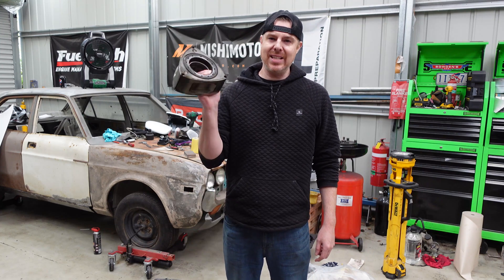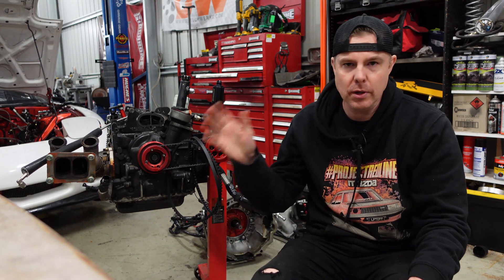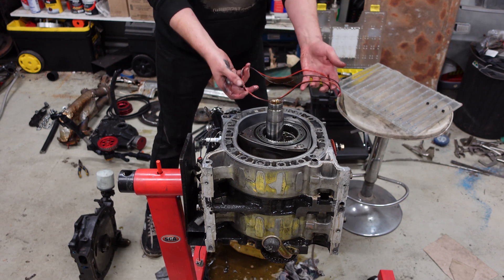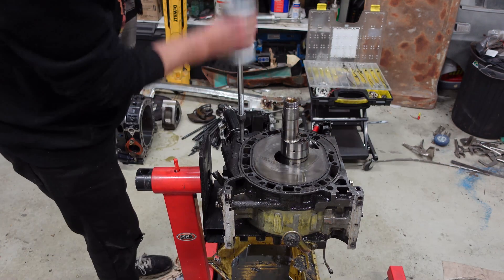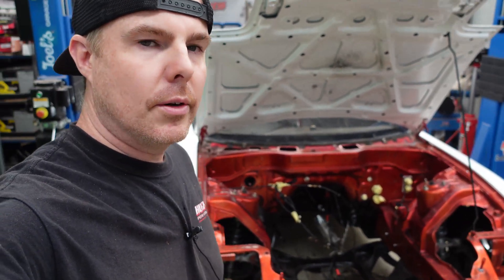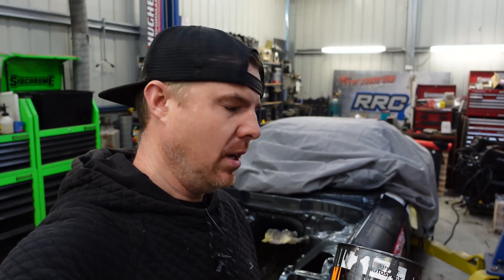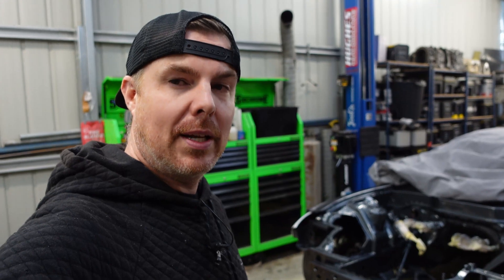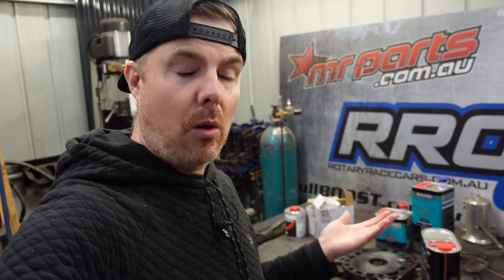800+hp 13B Rotary Engine Teardown | Mazda RX7 FD 13B-REW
After making 760+hp on the hub dyno and running an 8 second pass at over 160mph (260km/h) on the quarter mile, we thought it was a good time to pull some components of the car down and make sure everything is operating as it should.  This video will focus on the 13B engine teardown, how its done, and whats inside.

Chapters :
0:00 Intro
0:23 The RX7
1:32 Pulling the engine out
2:10 Getting the 13B ready to teardown
3:37 Full 13B rotary teardown
8:23 Engine bay painting
13:16 Closer look at 13B engine parts
16:45 Why use a Billet Rotary engine

Full build series of the RX7 can be found over on @fullboost

| Australian made oils and lubricants
| World leader in Turbo technology

A trained and licensed mechanic should be the only person working on your vehicle. Information or Works carried out in this video may not be applicable to yours, so please do not replicate this without advise from your mechanic to save injury for yourself or someone else.